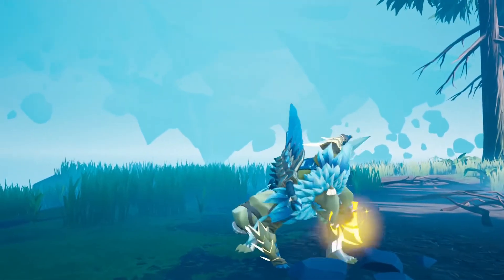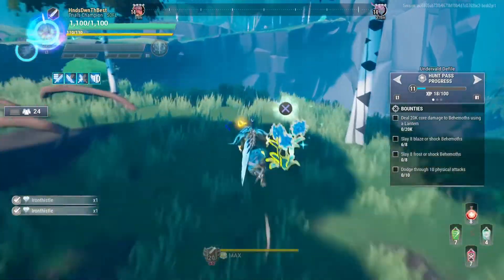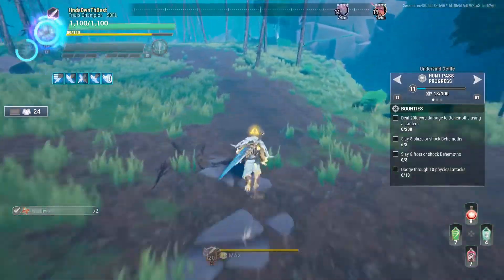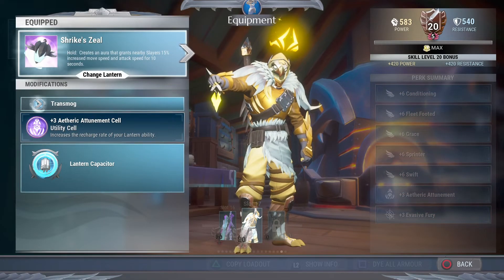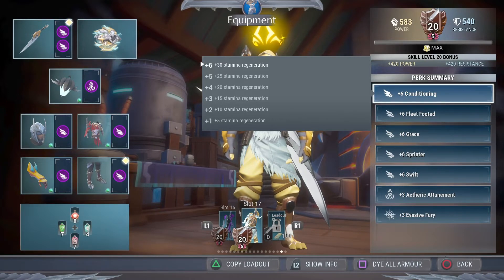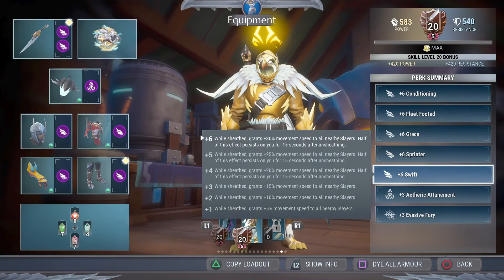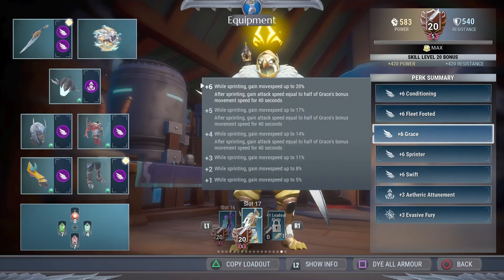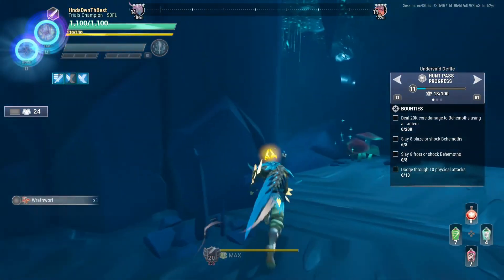Dauntless: Speed Build For Farming Materials! 1.7.4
Today in Dauntless 1.7.4 we are going over a speed running build to farm materials super fast! Need a few Wrathwort to make your favorite tonic and hate slowly running around the map and collecting? Look no further! This build is hella fast and will cut your collecting time in half!